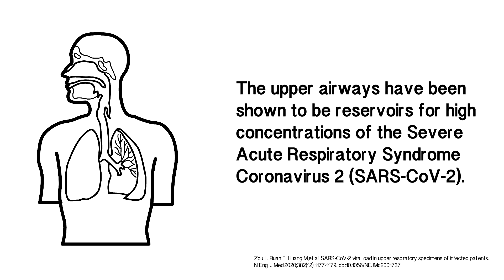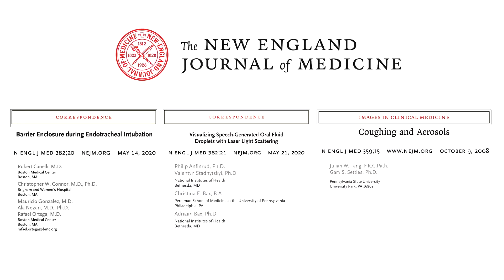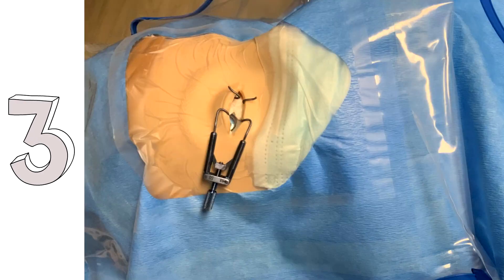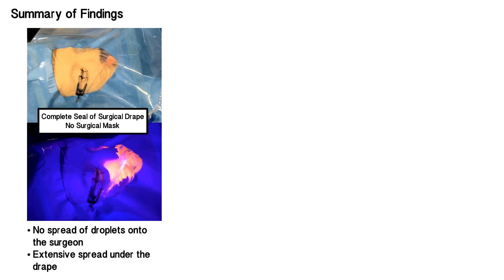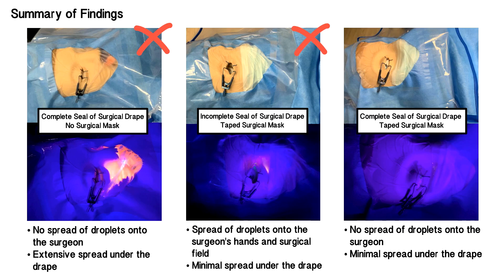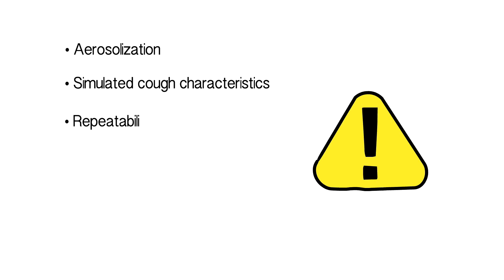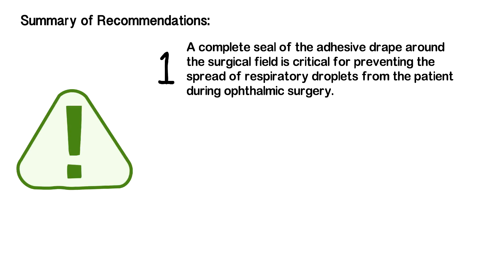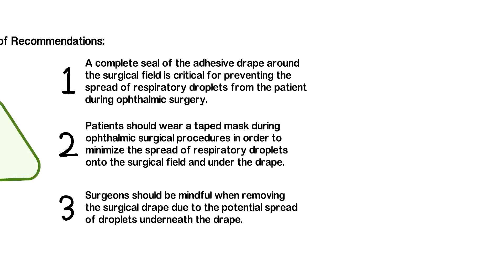Can patient cough droplets enter the surgical field during ophthalmic surgery?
We conducted a series of simulations with 5L/m oxygen by nasal prongs and a simulated cough to detect droplets from the patient's nose/mouth entering the surgical field.